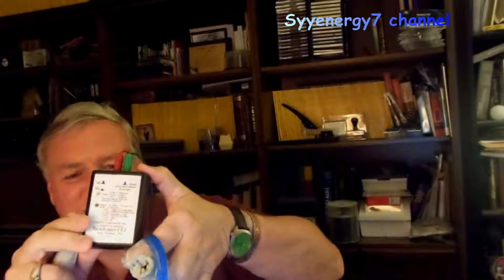Zapping & MicroElectricity for Dental & Gum Infections (disease)